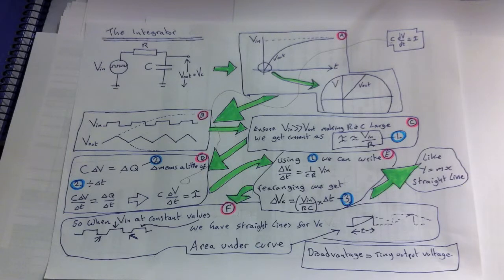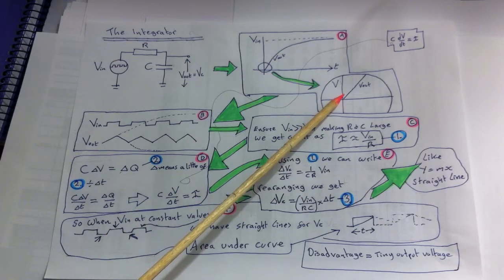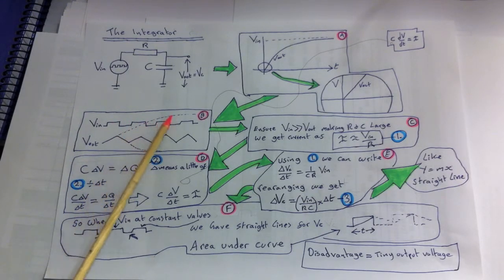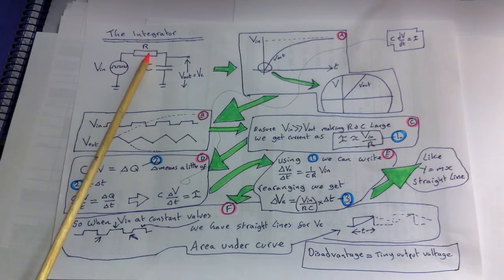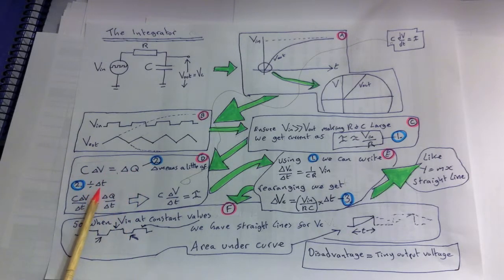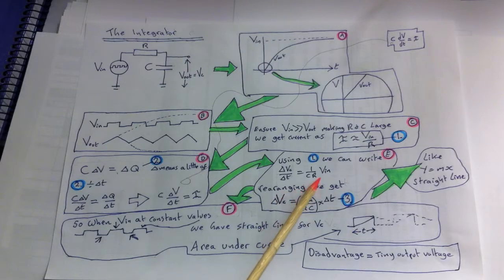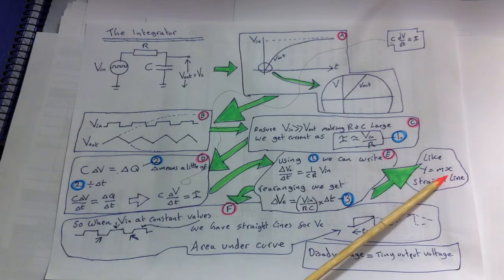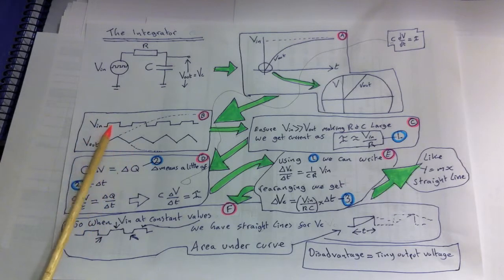The RC Integrator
A very quick description of the passive RC integrator circuit.